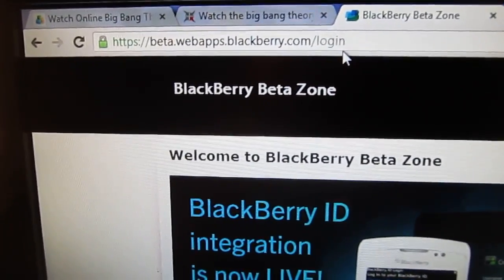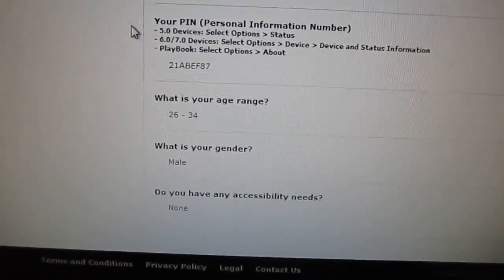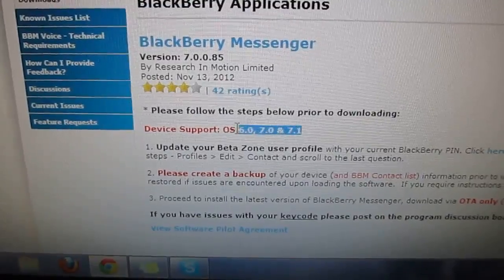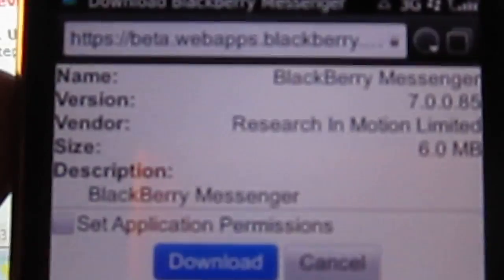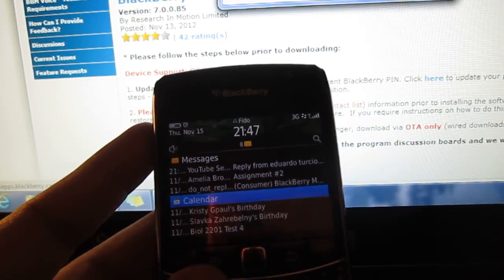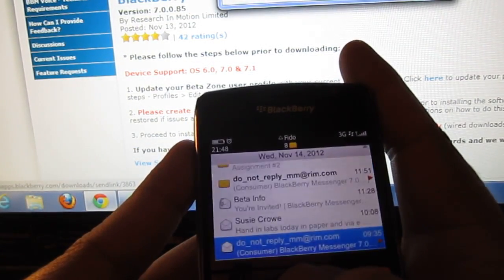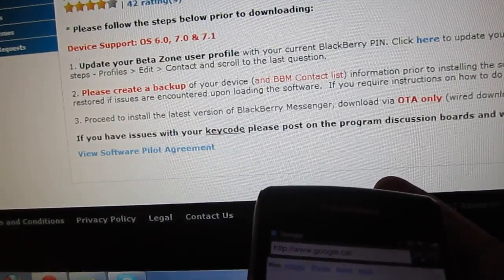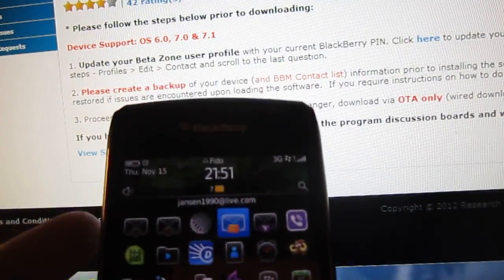How to get BBM voice/Blackberry Voice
How to get BBM voice on BBM 7.0
-a video explaining how to get BBM7.0 beta on OS 6 and above.